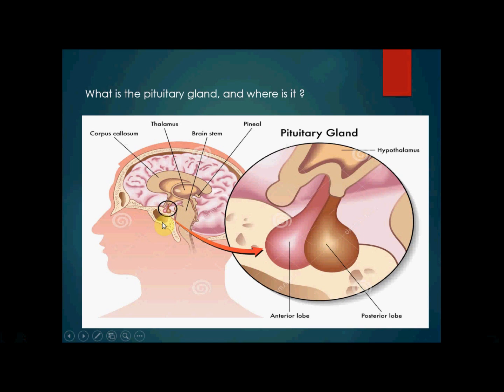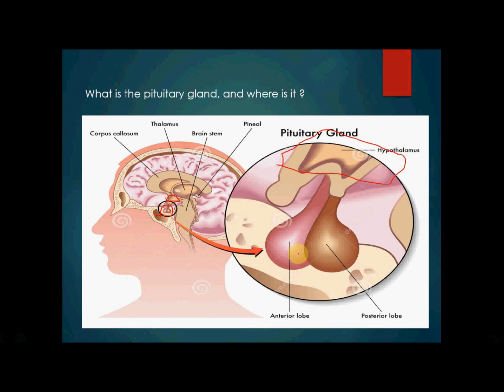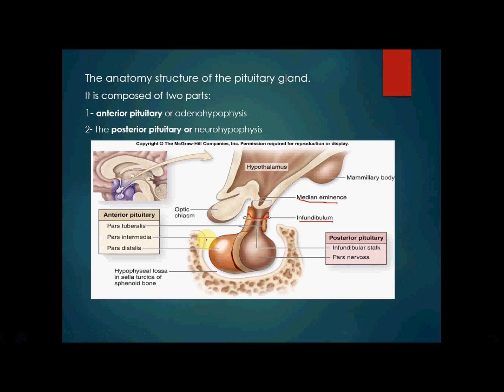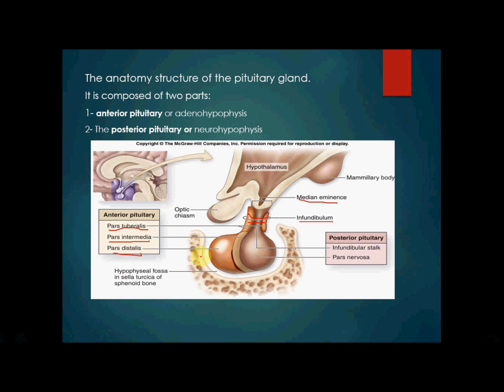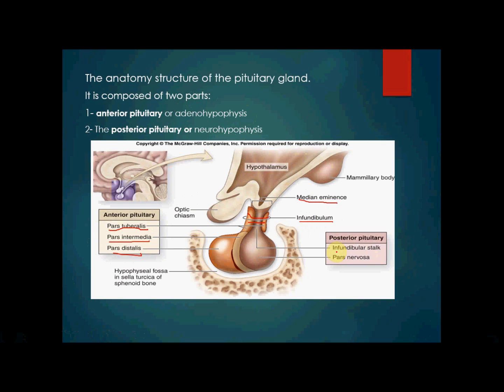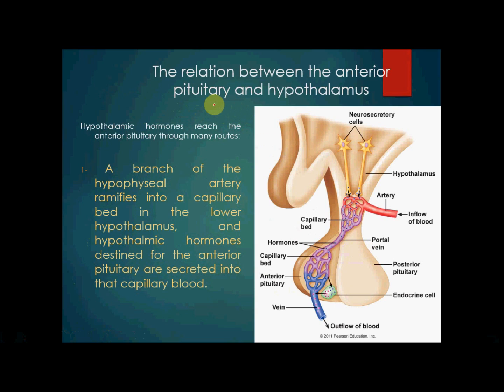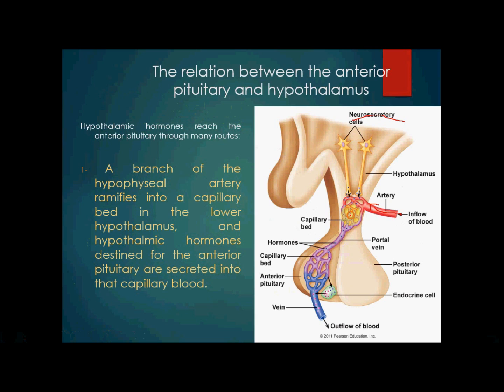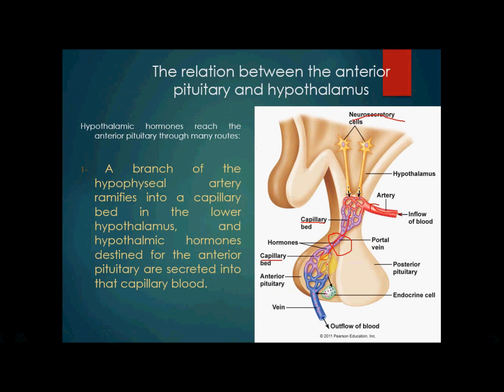pituitary gland1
After watching this lecture please open this web site to take the flash card and play with physiology